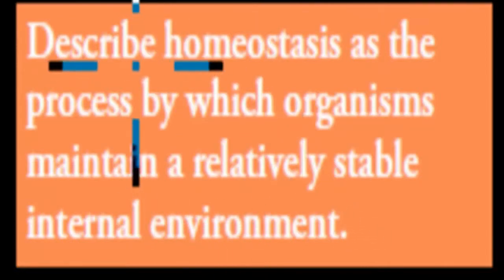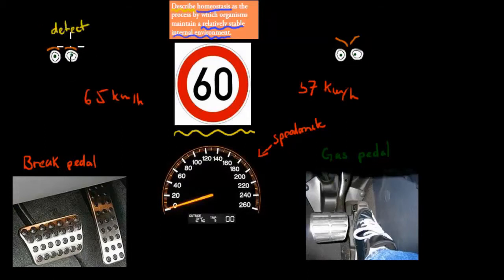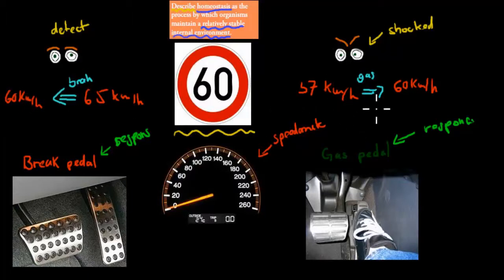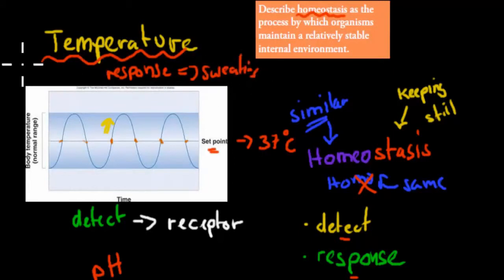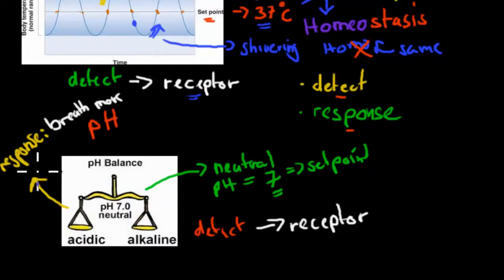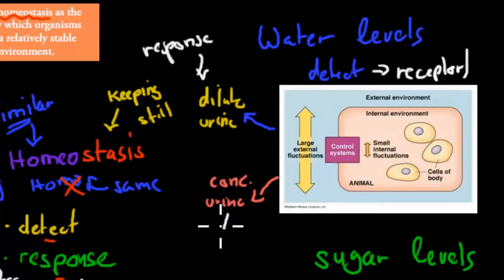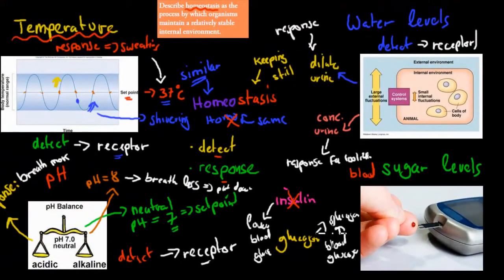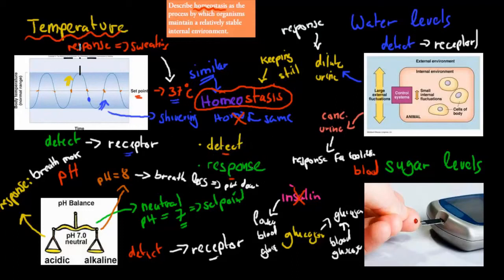low glucose level